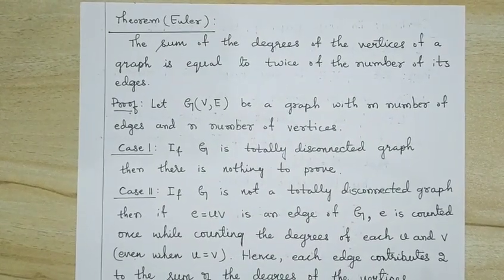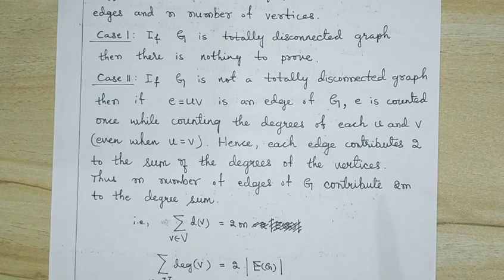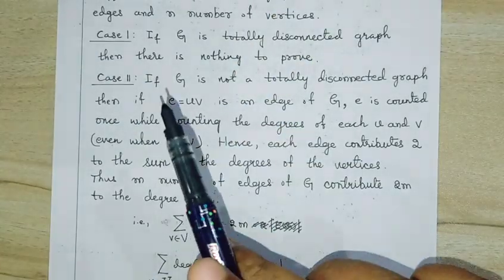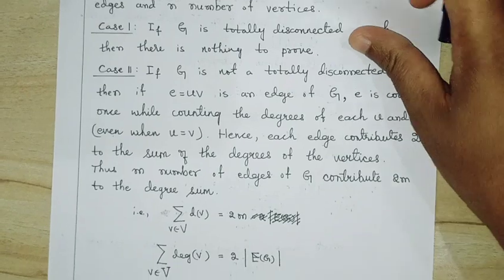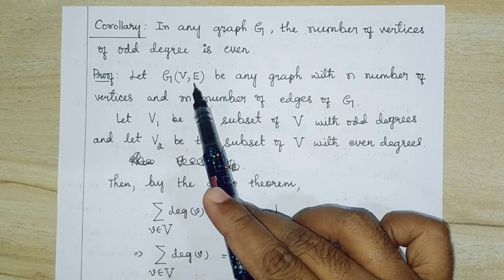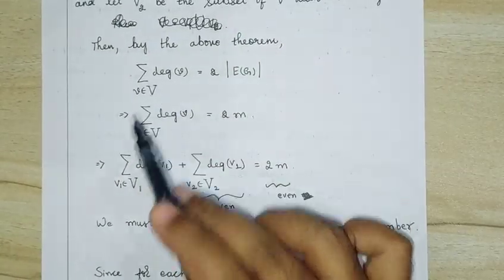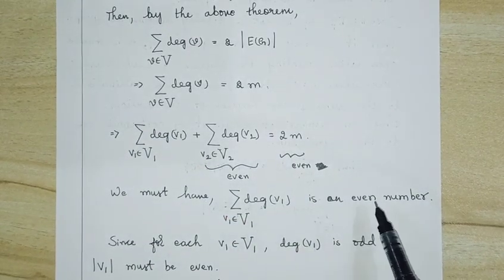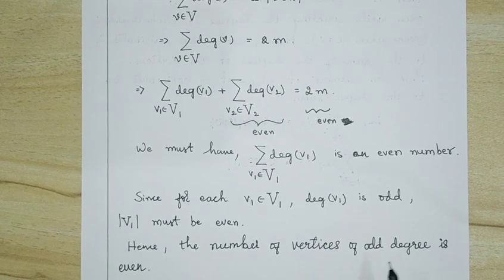Graph Theory | Sum of the degrees of the vertices is equal to twice the number of its edges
This video contains the description about the first theorem in Graph theory which is also known as Handshaking Lemma.
Theorem(Euler)
Statement: Show that the sum of degrees of the vertices of a graph is equal to twice the number of its edges.